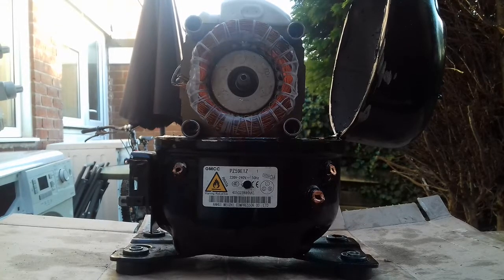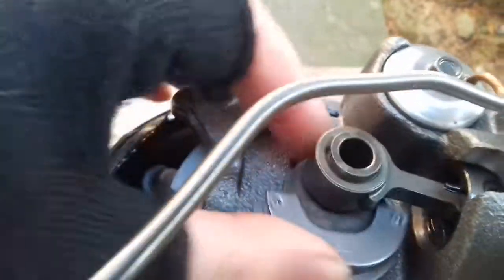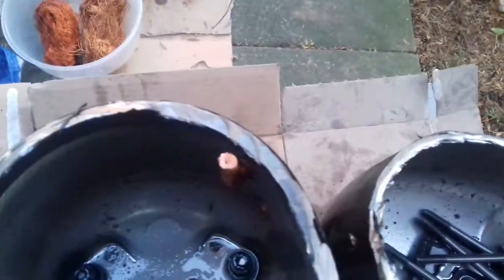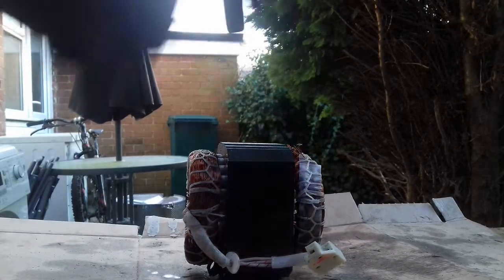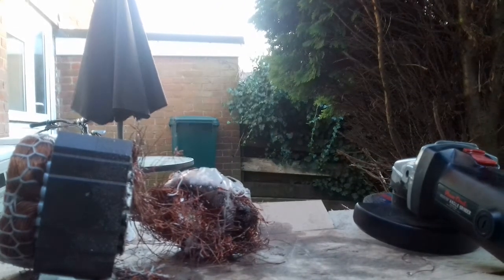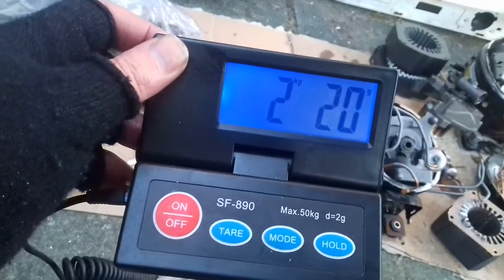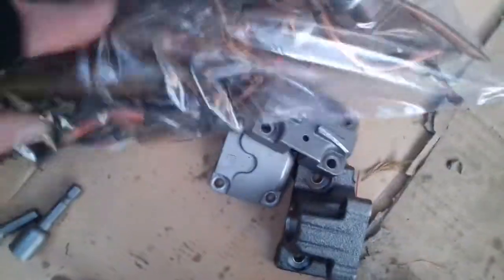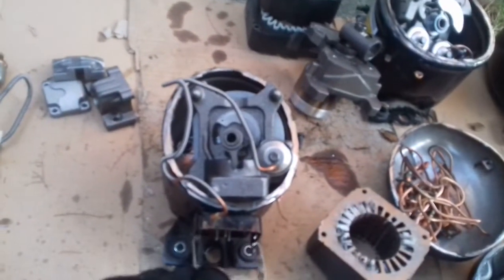how much copper from 3 fridge compressors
all the copper weighed 2kg.75ograms.just under 3 kg of mixed copper and bit off alloy what was in the last compressor.the steel weighed 21kg. 744 grams .was it worth it !!! yes !